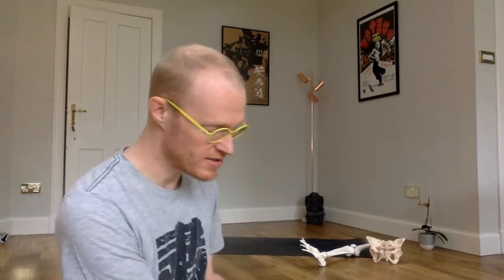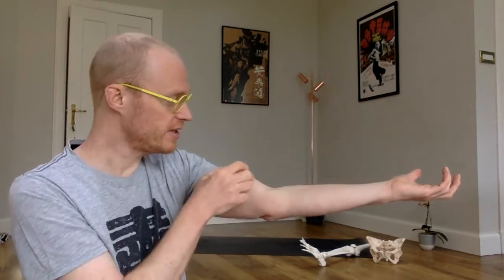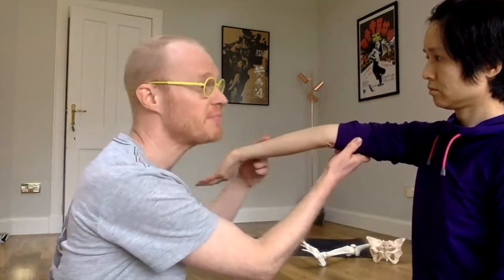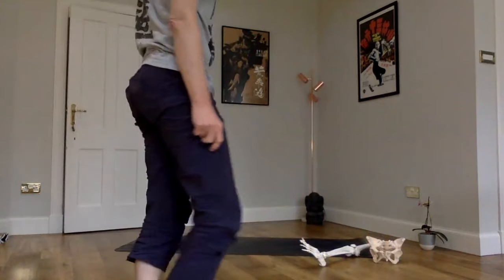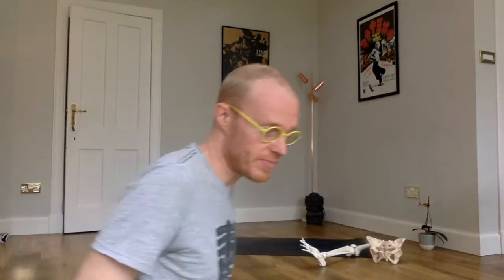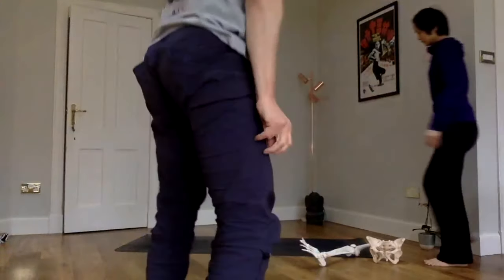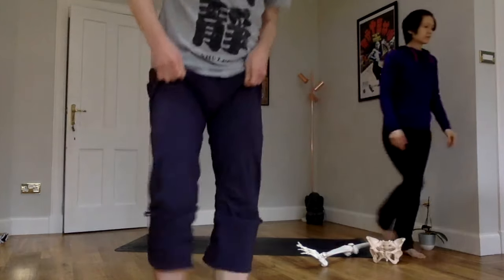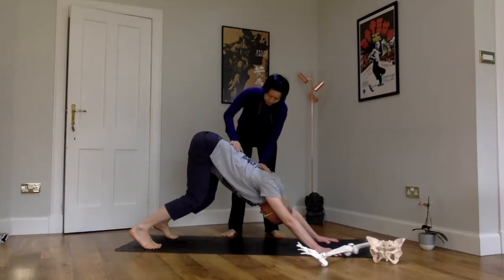45. The REAL reason many yogis cannot do yoga poses (it's not what you think - PART 2)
(Part TWO of THREE - link at the bottom).

Most yogis (and yoga teachers) think we cannot do yoga poses because of tension in our bodies. You've heard this, your hamstrings are tight, lengthen here... or your shoulders are not open, you need to be more open...

But, what if there was a MUCH more obvious reason why some can't do a yoga pose, but another can?

What if this reason is not known by most yoga teachers (even the most famous ones).